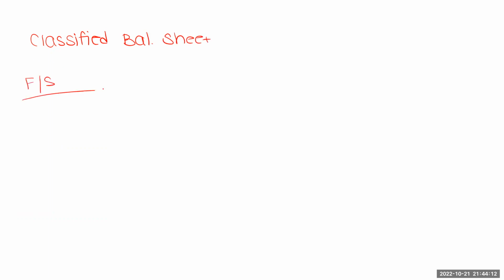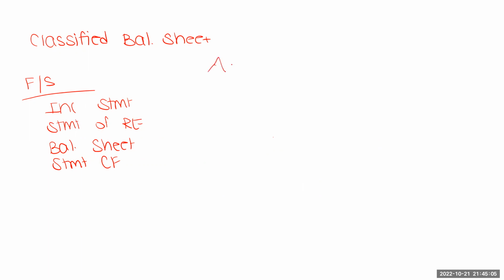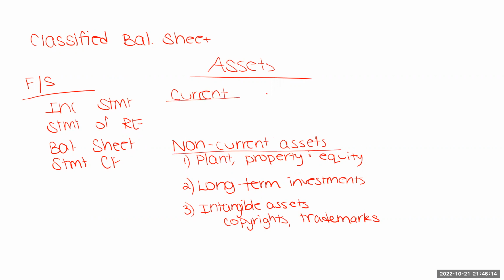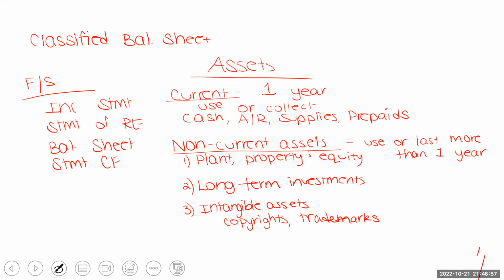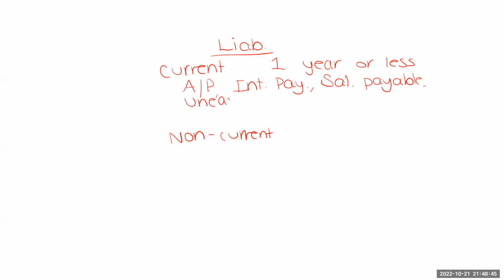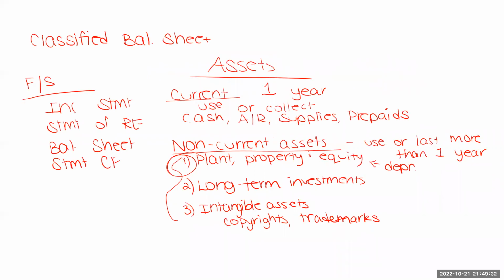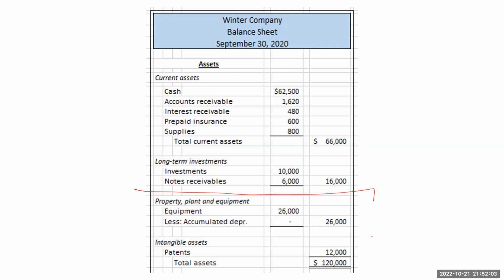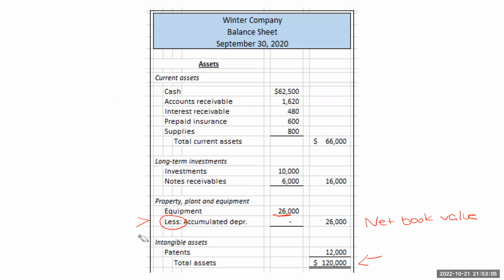Ch5, Video 6: The Classified Balance Sheet, Lecture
Professor Thompson explains the different categories on the classified balance sheet.